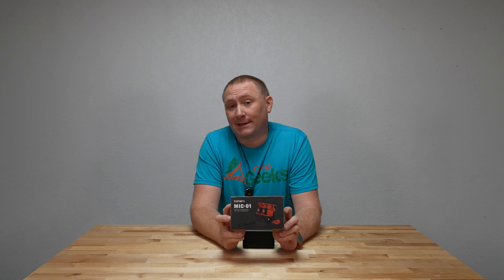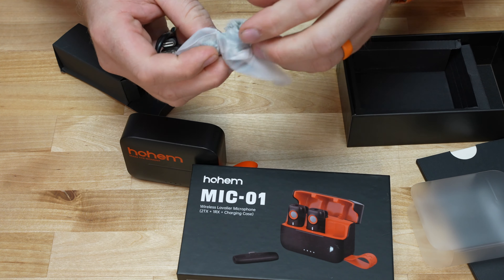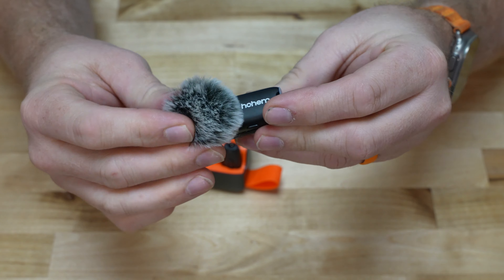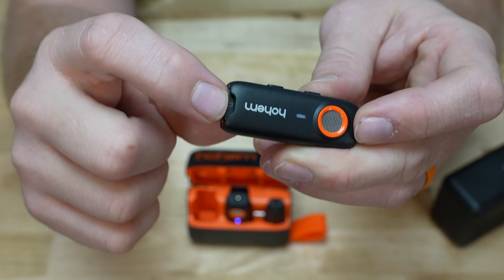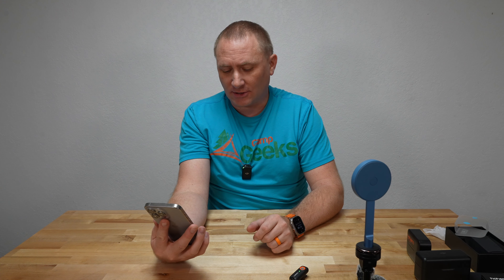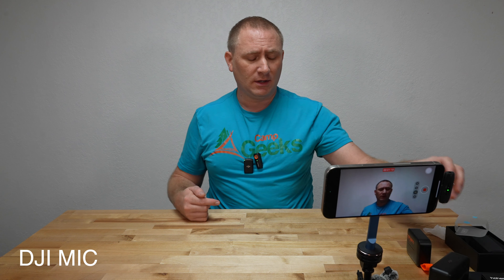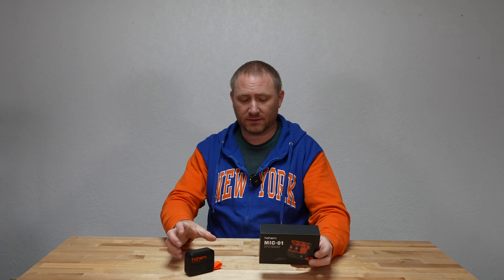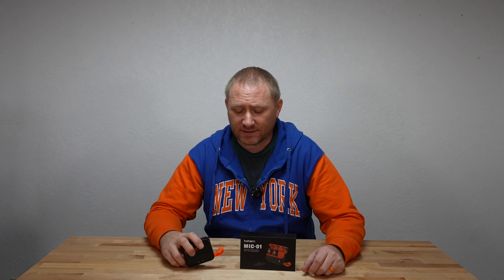Hohem Wireless Dual Microphone Set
Purchase on Amazon

I have purchased a few wireless microphone sets in the past, and while I am currently enjoying my DJI mic set, this more affordable pick from Hohem has truly impressed me. The quality is great, the package is small, and it is extremely easy to use. Enjoy the video, and be sure to check it out at the links above.

Introduction Music:
DJ Quads
Downtown Funk